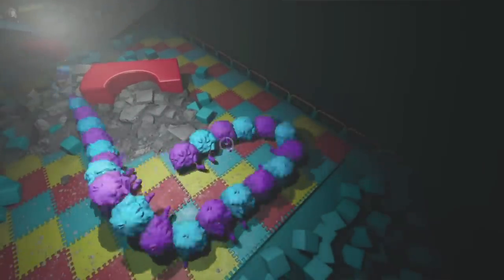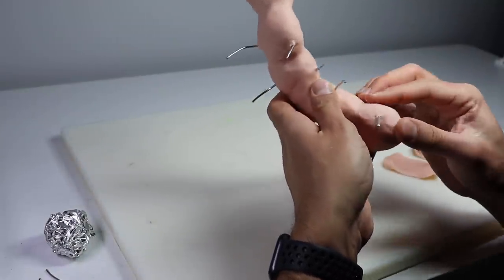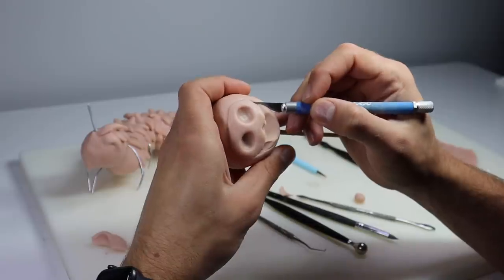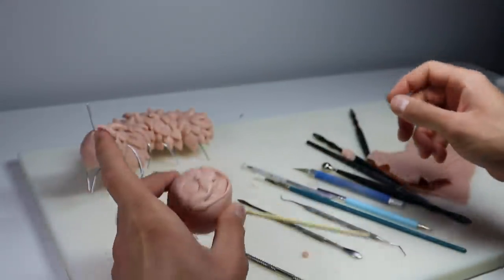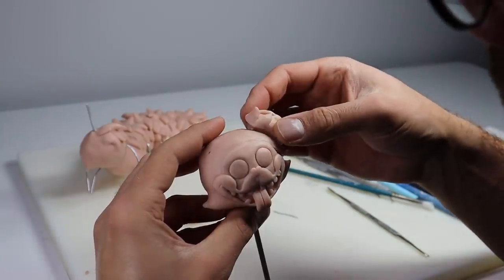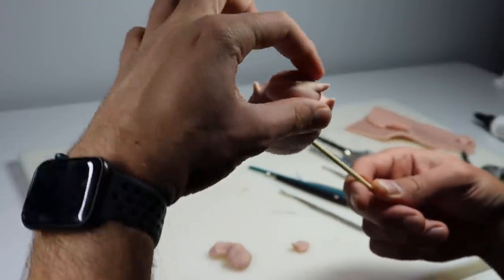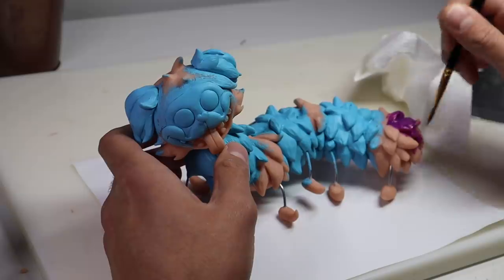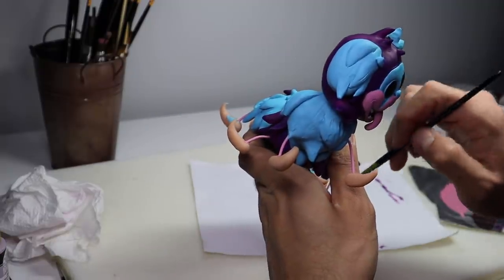I Made PJ PUG-A-PILLAR from Poppy Playtime Chapter 2 "Fly in a Web" - Polymer Clay Sculpture Process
For a FREE 7-day trial, and access to exclusive member discounts on pet meds, supplements, food, and more go today to sign up.

Poppy Playtime Chapter 2 is here and today I'm sculpting PJ Pug-A-Pillar! Watch me make his armature from metal wire and clay, sculpt him with Sculpey and paint him with acrylics paints in this full length process tutorial video!

TOOLS

CLAYS

LIQUID CLAYS

FOR FINGERPRINTS

ARMATURE

VARNISHES

2-Part Epoxy Resin

BRUSH SETS

RESIN

YouTube Comment Search